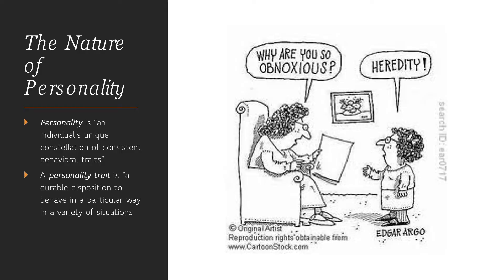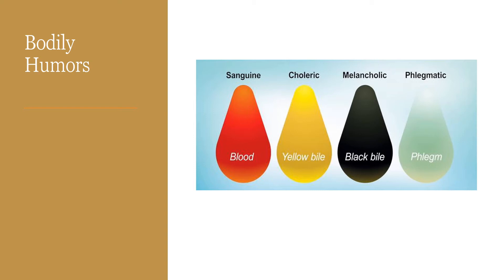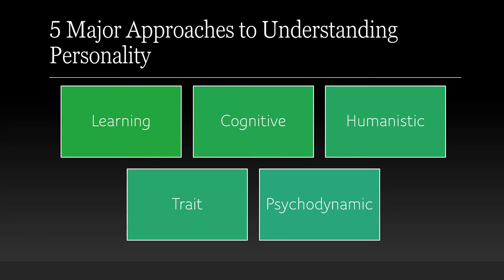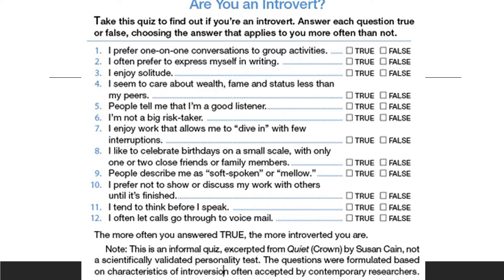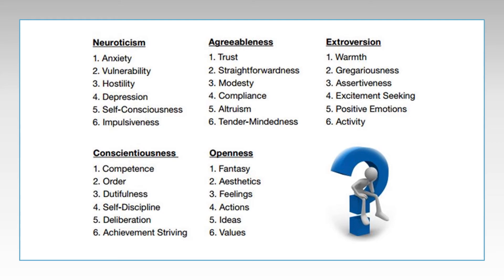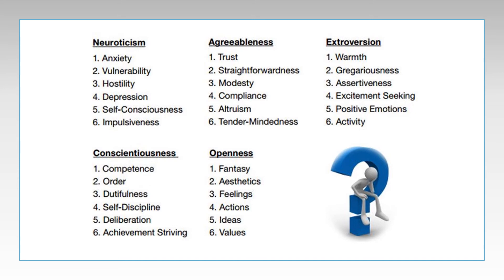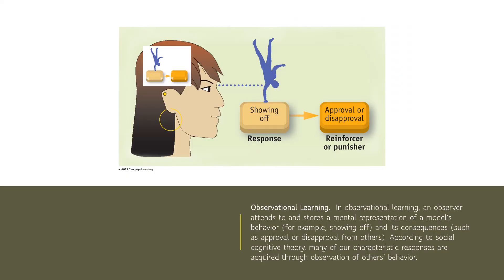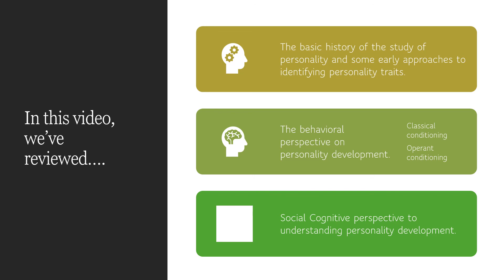How does Learning Shape our Personality? Introduction to Psychology Review